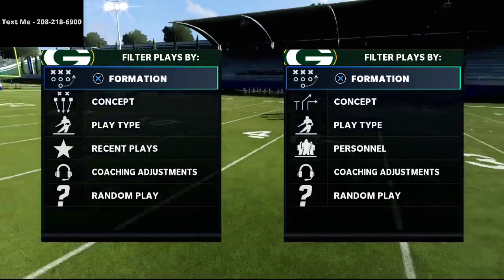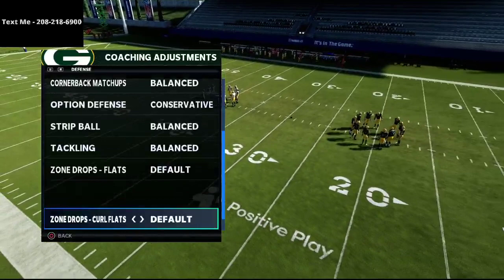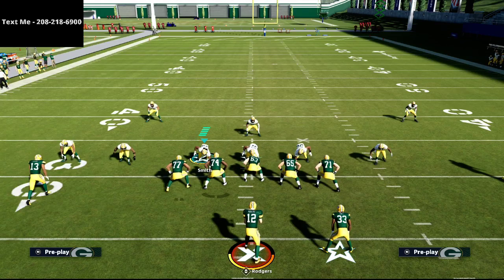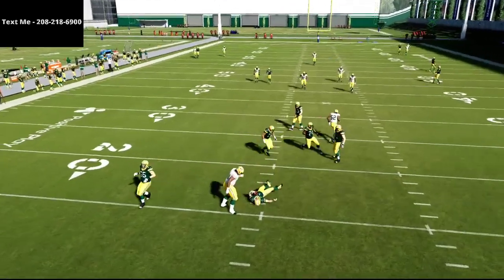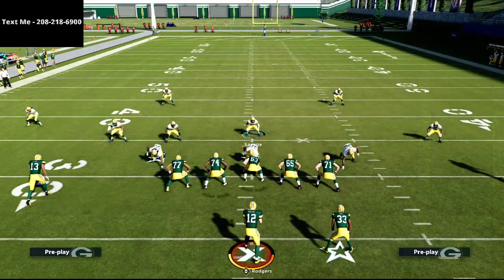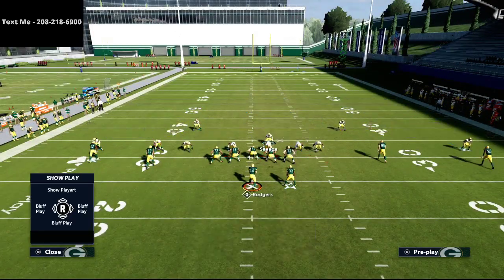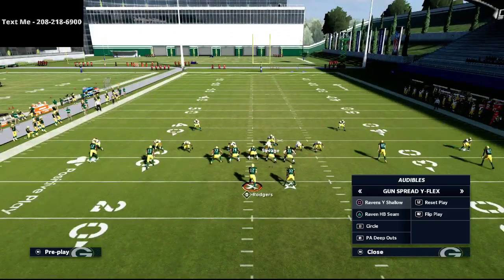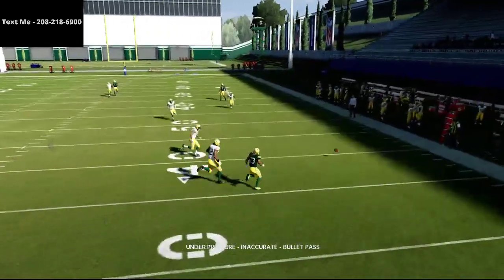Madden 21 - How To Stop Gun Spread in Madden 21